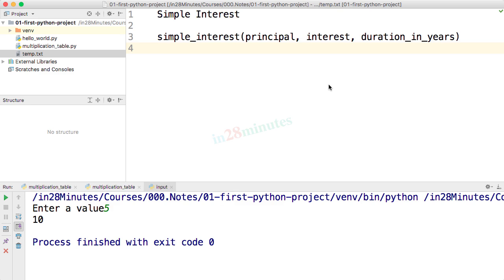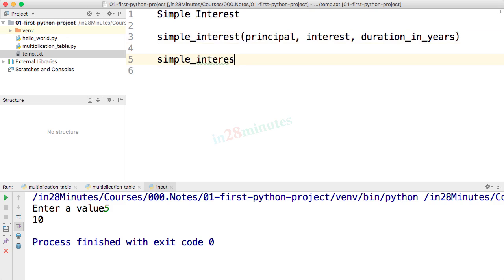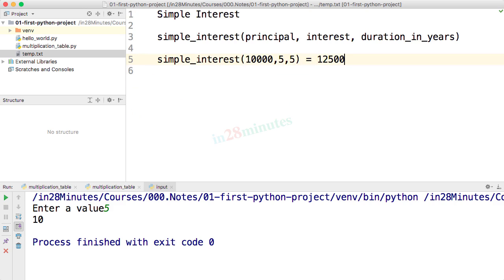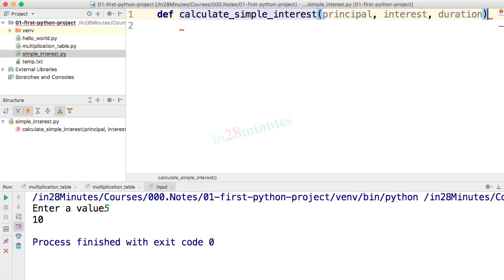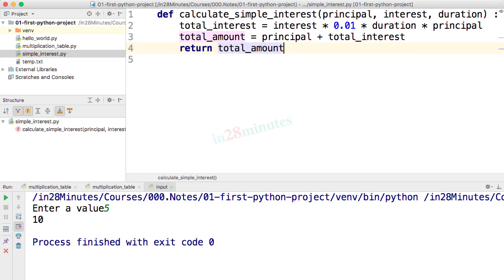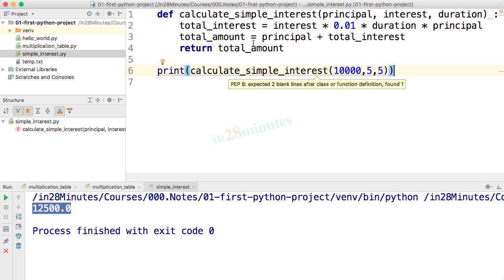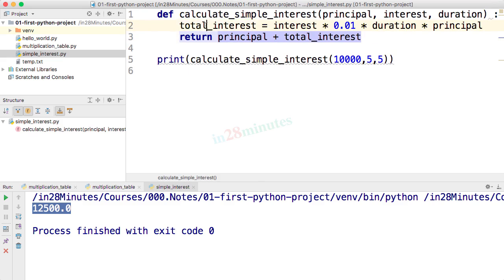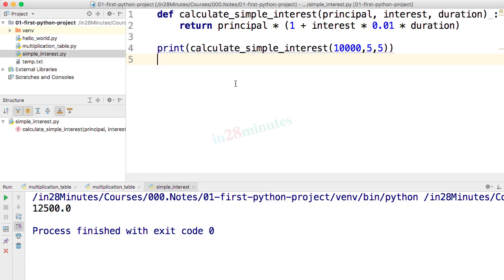video6 2 Step 02 Exercise Calculate Simple Interest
Basic Numeric Data Types and Conditional Execution: Step 02 - Exercise - Calculate Simple Interest